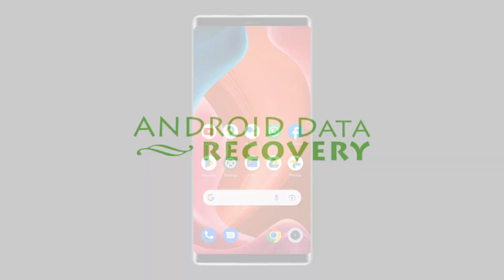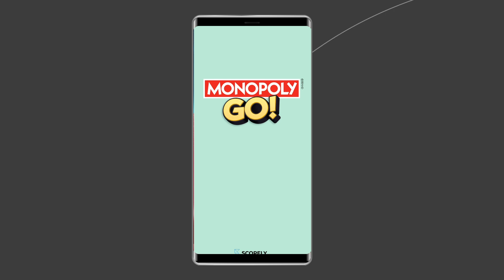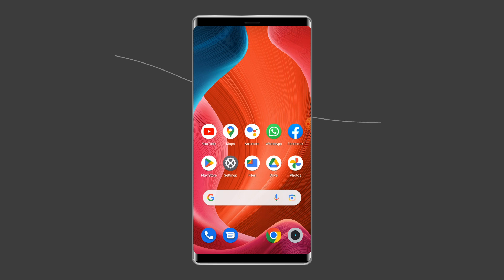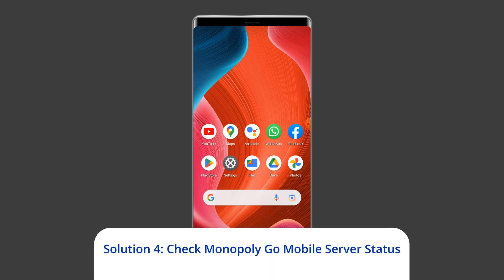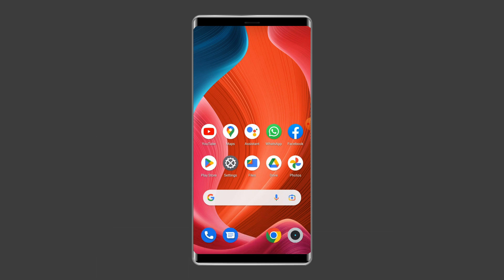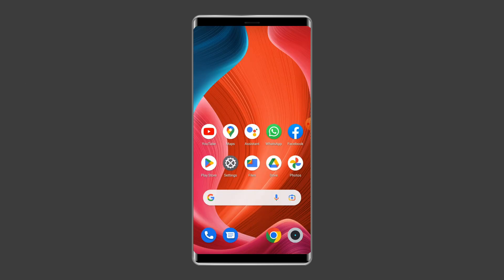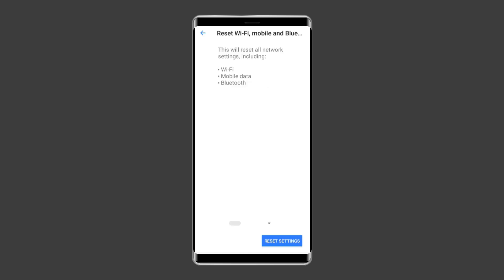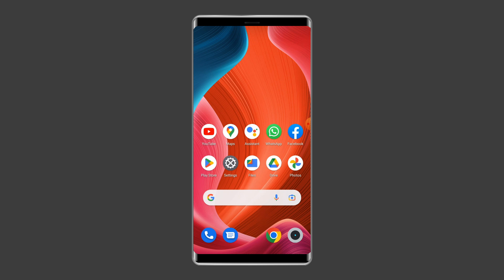Monopoly GO: No Internet Connection Error Explained | Android Data Recovery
Having trouble with Monopoly GO? Does it keep saying "No Internet Connection"? You're not alone! This common issue can be frustrating, but in this video, we’ll show you the exact steps to fix it once and for all.

Key Moments in Video:

0:00 Intro
0:36 Sol 1: Restart Monopoly Go Game App
0:56 Sol 2: Check Your Internet Connection
1:15 Sol 3: Clear Monopoly Go App Cache and Data
1:49 Sol 4: Check Monopoly Go Mobile Server Status
2:19 Sol 5: Update Monopoly Go Mobile App
3:02 Sol 6: Reset Your Phone's Network Settings
3:32 Sol 7: Contact Support